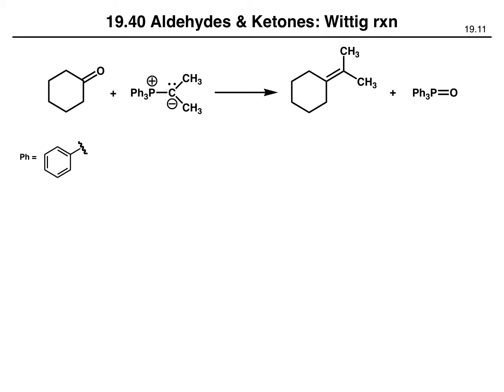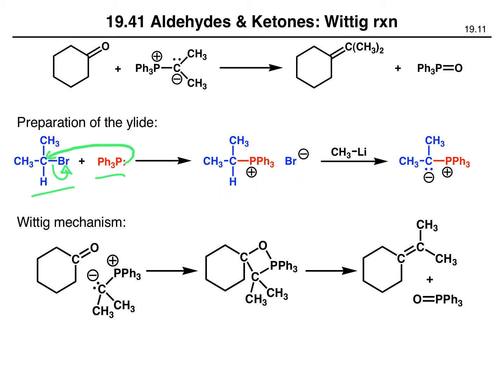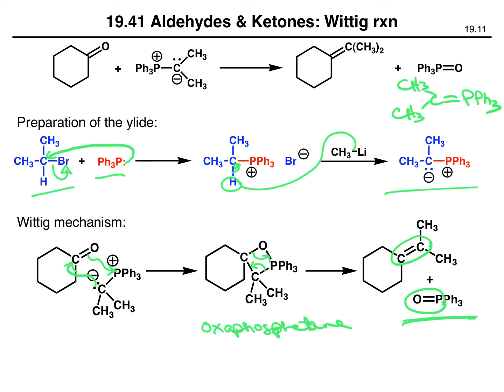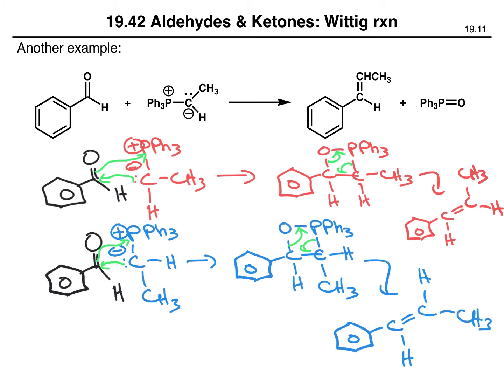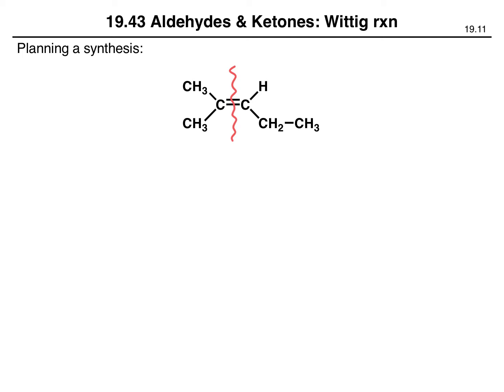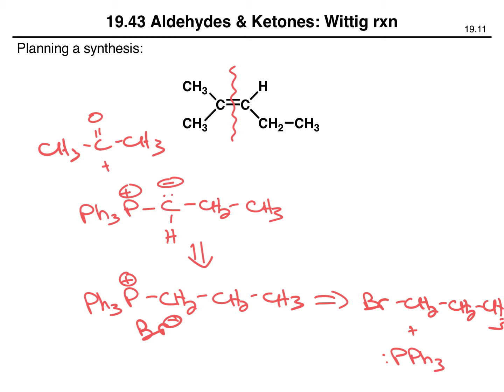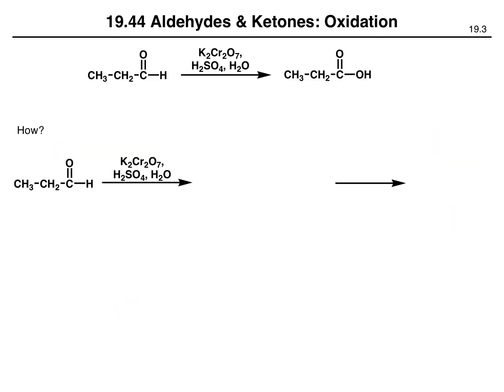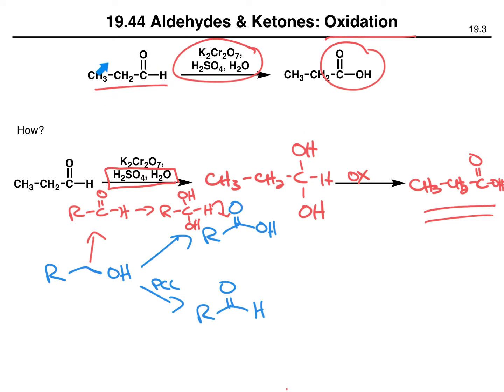AldKet-Rxns-Other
Reactions of aldehydes and ketones: Wittig rxn; oxidation